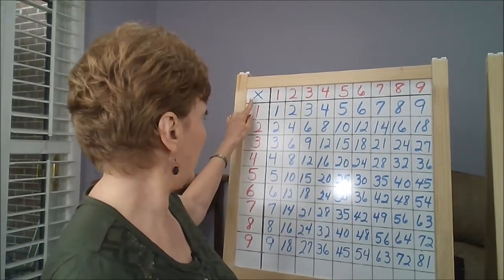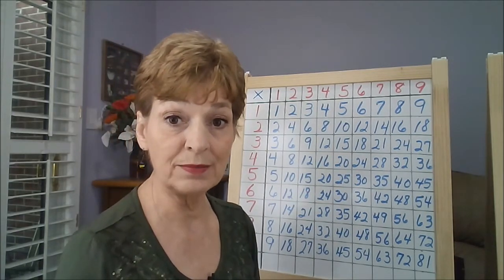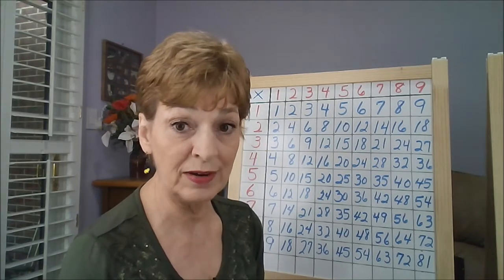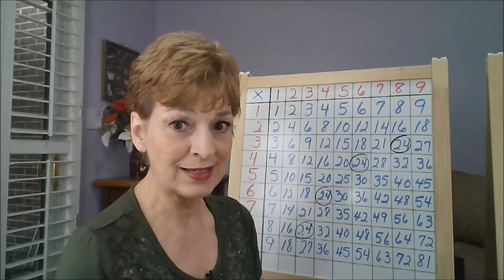Importance of Multiplication Facts - Parent's Introduction - Pivotal Skill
The multiplication facts provide a student with the needed foundation (Pivotal Skill) when working with other math concepts including long division, fractions, decimals, percentages, positive and negative integers, polynomials, square roots, algebra, and geometry.  A simplified multiplication table is introduced at the end and elaborated on in the following multiplication videos.